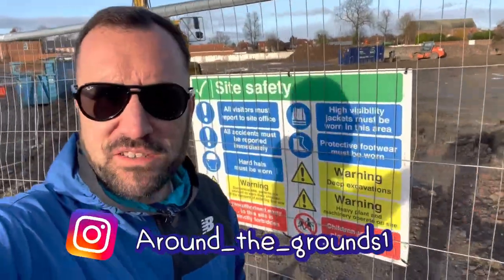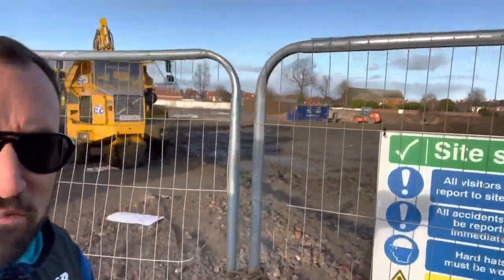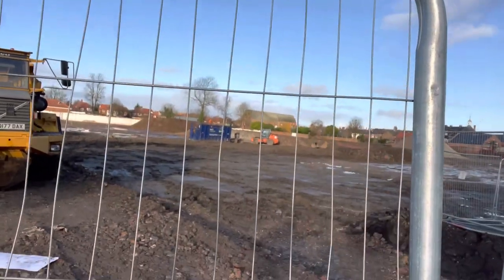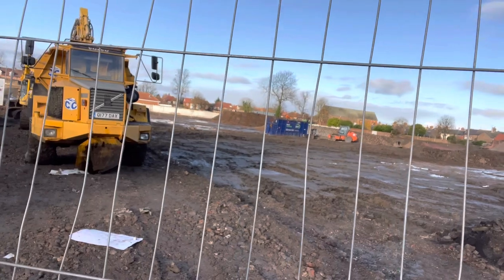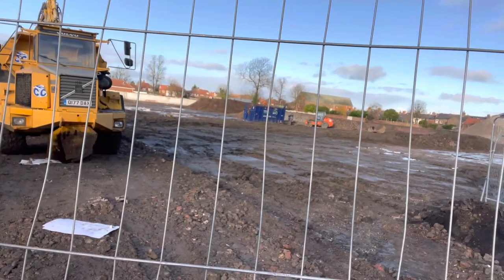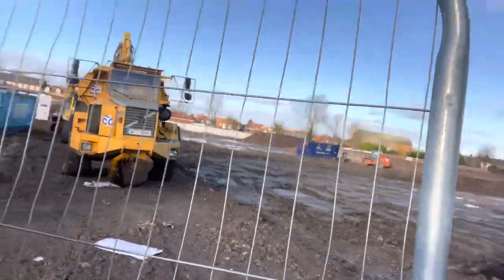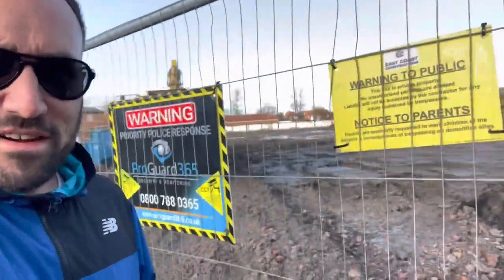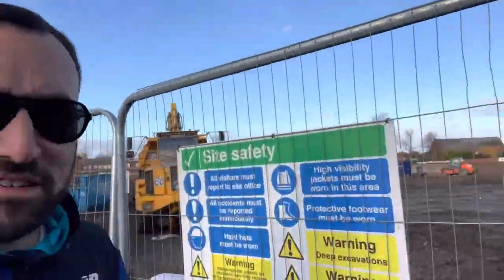TWO LATE GOALS | away end LIMBS | YORK city stun WREXHAM with late DRAMA | York city v Wrexham afc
Todays vlog had to start at York city’s old stadium Bootham Crescent, with lots of history and memories I had to come and take a look before heading to York’s new ground York community stadium.

Wrexhams away following were in fine voice yet again today and had the pleasure of getting and vlogging my second game of the season for them.

The game was a cagey game with not much happening and really thought it would be on of those days but both teams left it late. Wrexham thought they had done enough to get the win but York city had other ideas and grabbed a much needed point in front of a crowd of over 7000.

Cracking support from both clubs and a really enjoyable game.